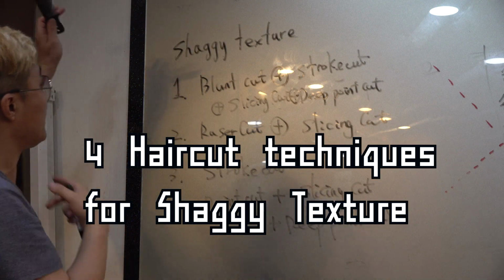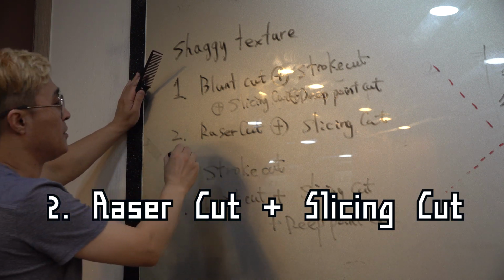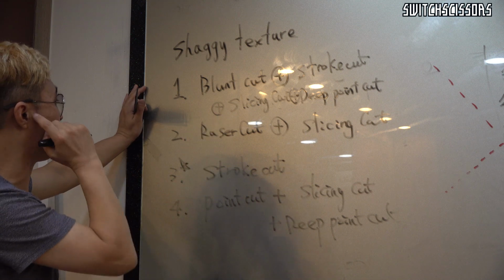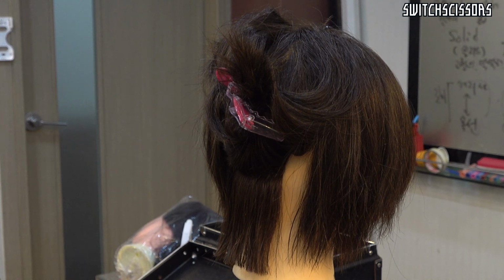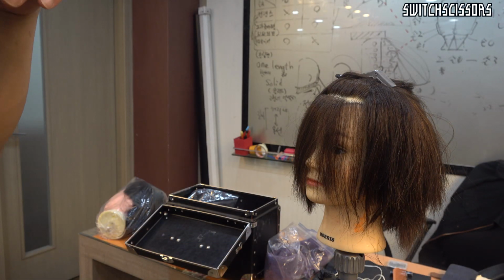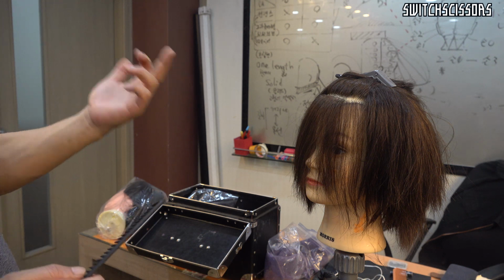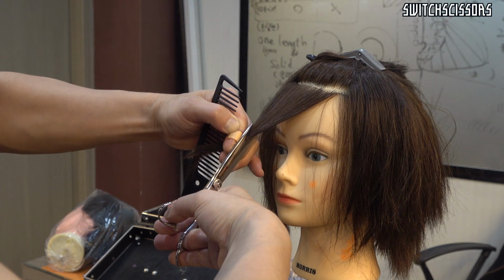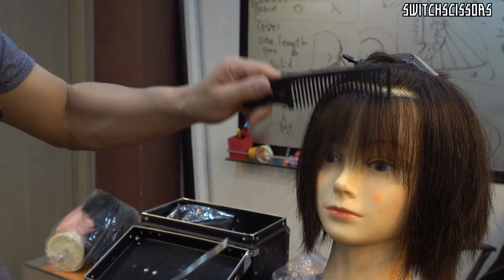Stroke Cut Tutorials [Lesson2]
Haircut techniques for Shaggy Texture
스위치가위손
SWITCHSCISSORS